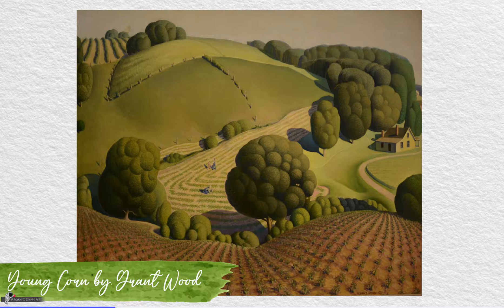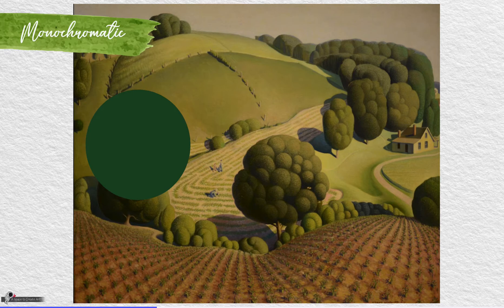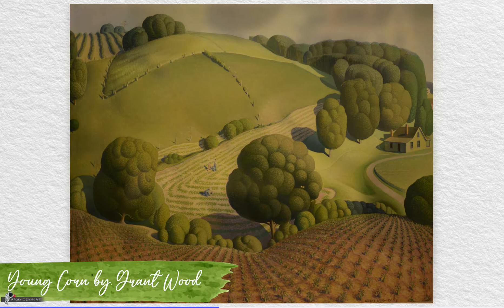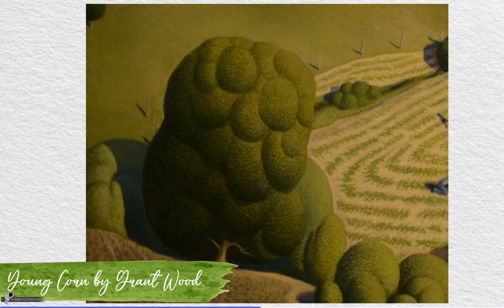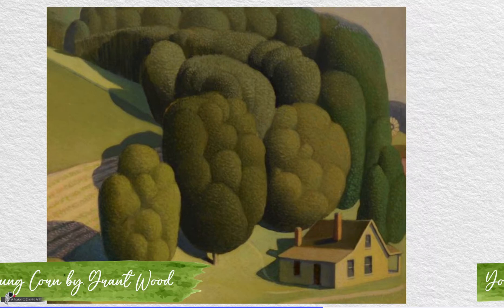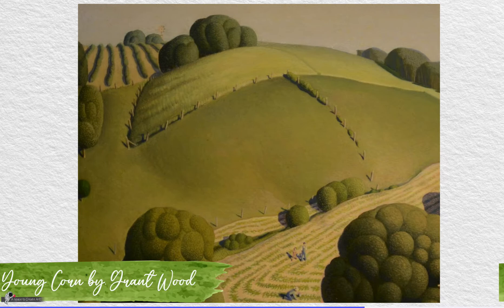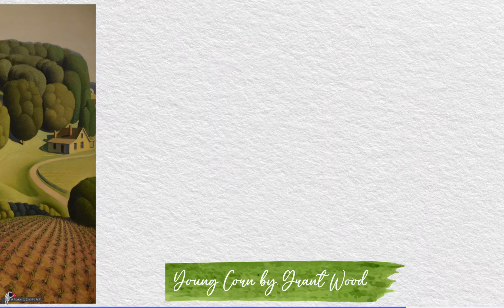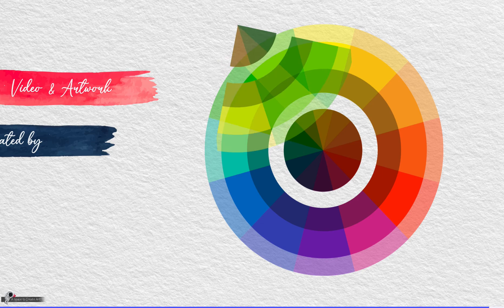Grant Wood's Young Corn - Monochromatic Color Schemes